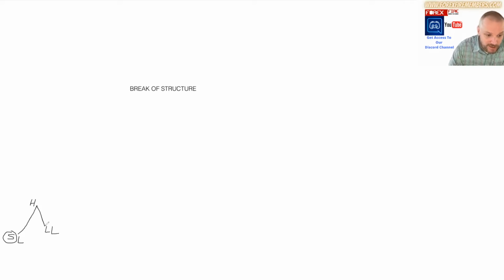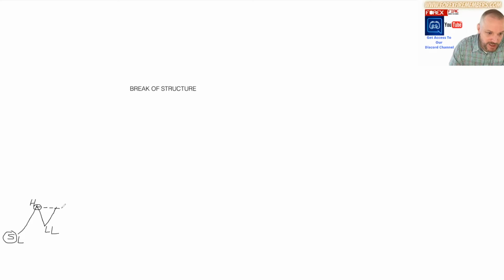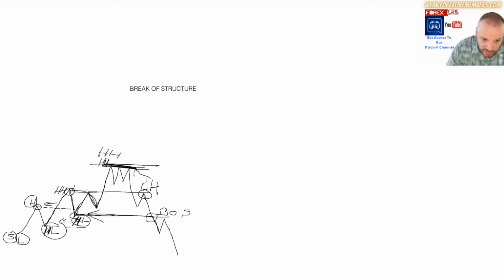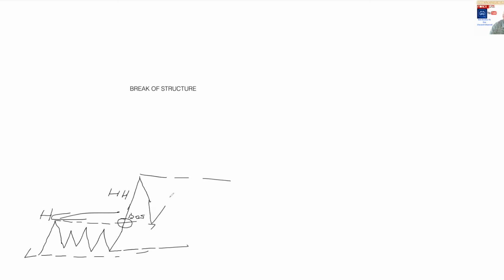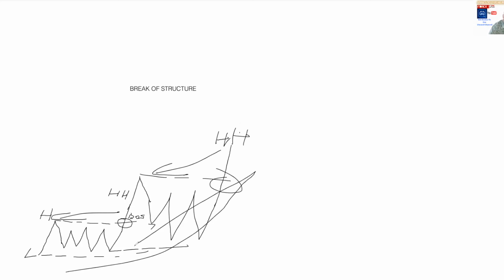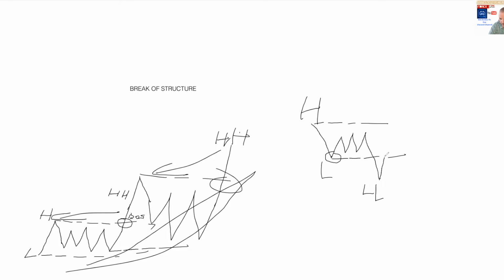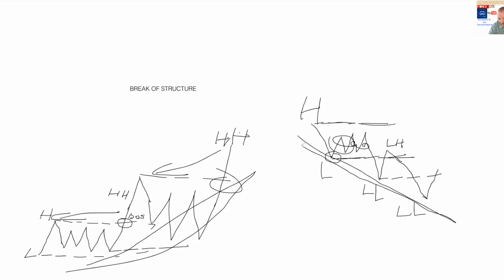Forex Trading What Is Break Of Structure Beginners Guide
My name is John Docherty aKa Mr Forex Fire
In this video today i done this for the Forex Fire Discord
Its a beginners explanation on Break Of Structure

I'm not perfect and i don't intend to come across as perfect or the best but what i do have is an amazing Community Hub of other traders wanting to learn and there is power in numbers and sharing the knowledge we all have as one community